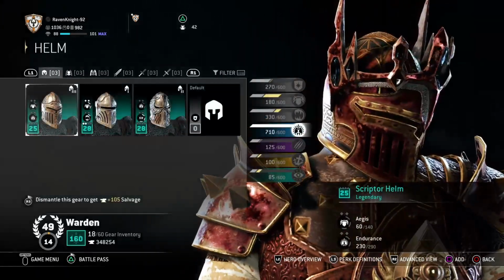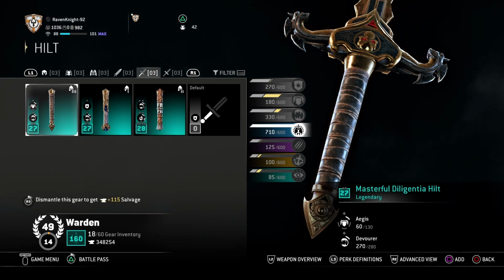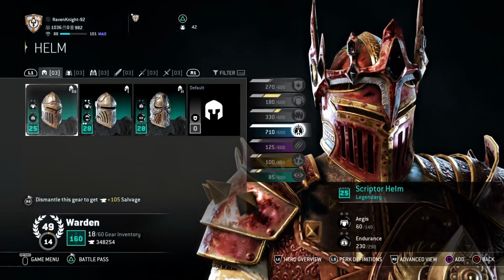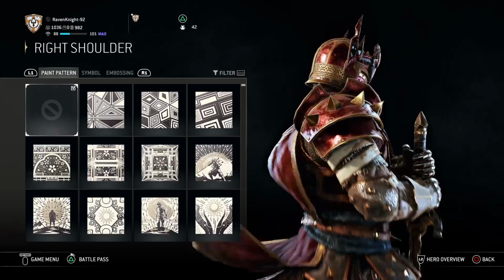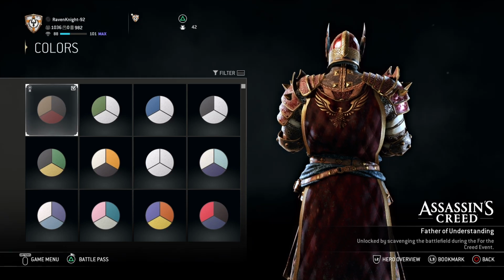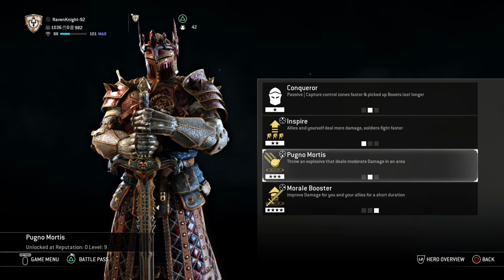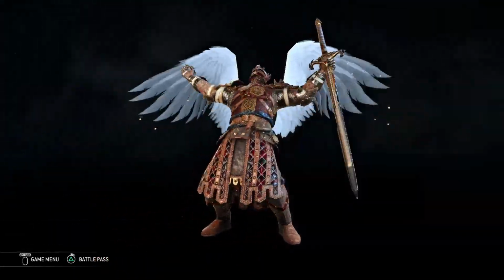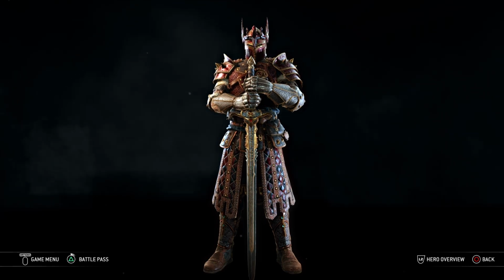How to Build: The Raven Knight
Thanks to @GeistDrachen for the original design and video.

Hope you guys like it! Had a great time tweaking this.